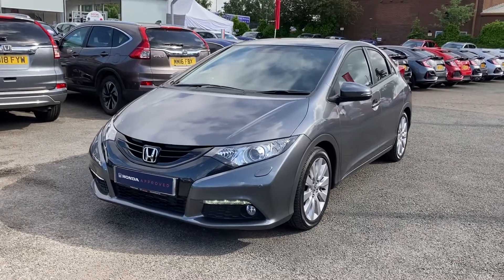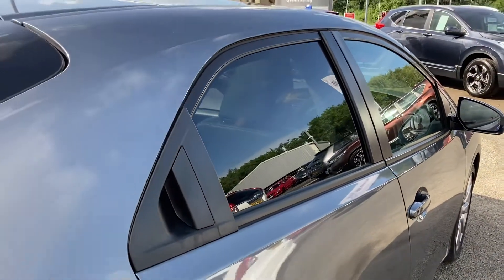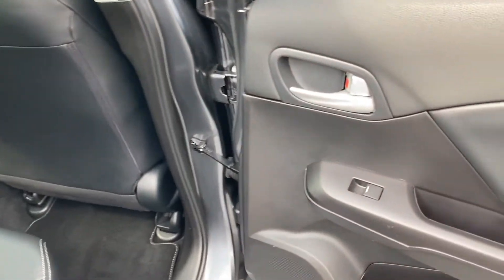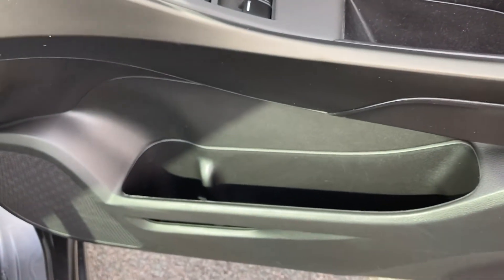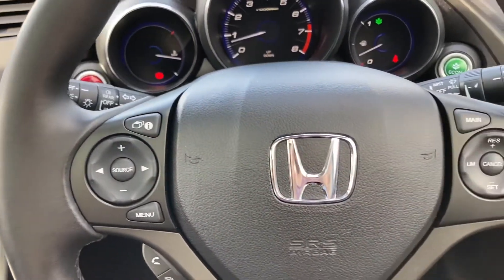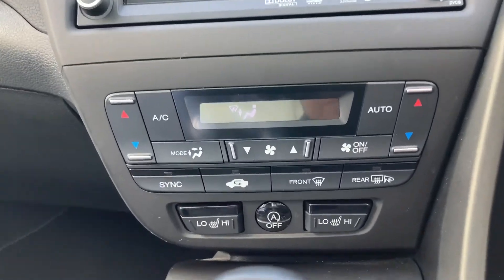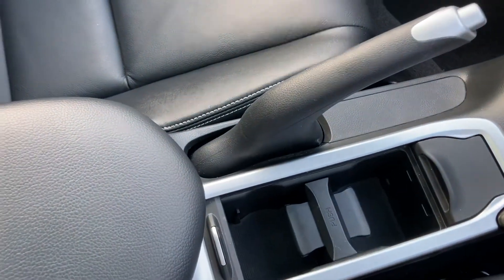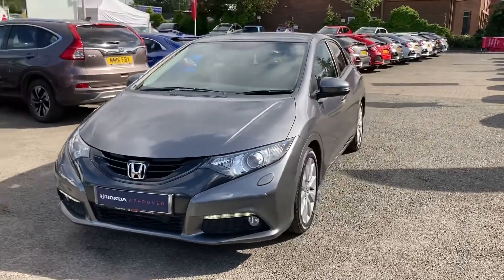(2014) Honda Civic 1.8 IVTEC EX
Just into our stock a used (2014) Honda Civic i-VTEC EX, in Urban Titanium. Now available for sale from Swansway Honda Bolton.

Reg: WD14OBC
Fuel: Petrol
Transmission: Manual
Engine Size: 1.8L
Mileage: 15,333

Features include:

Fixed glass panoramic sunroof

0:00 - Introduction
0:20 - Exterior
1:26 - Boot Tour
2:00 - Interior Tour (rear)
2:50 - Interior Tour (front)
6:53 - How to get in touch